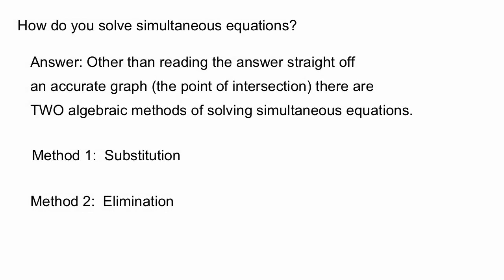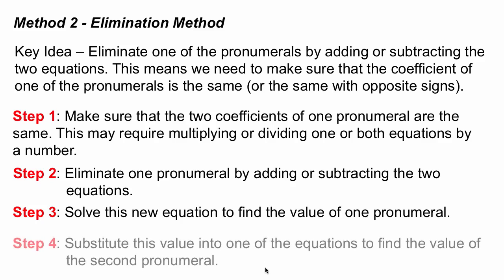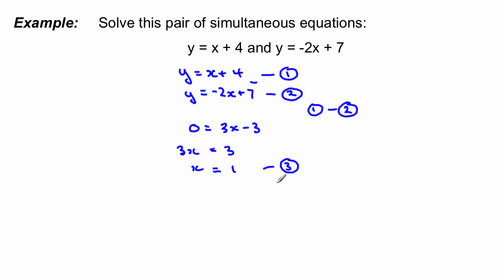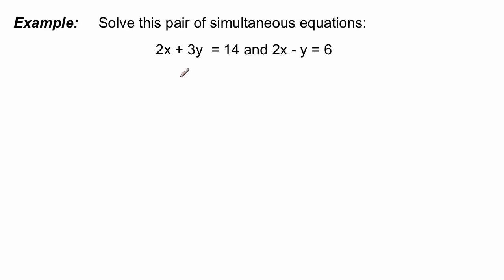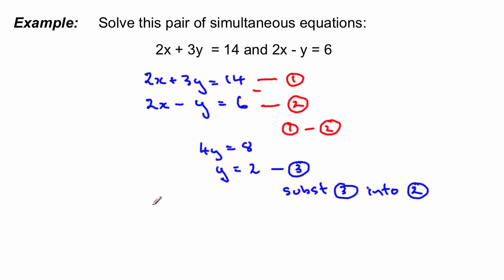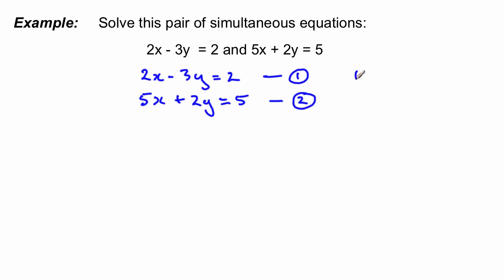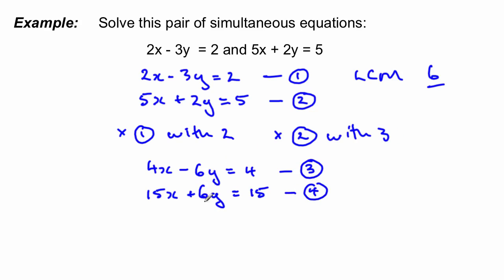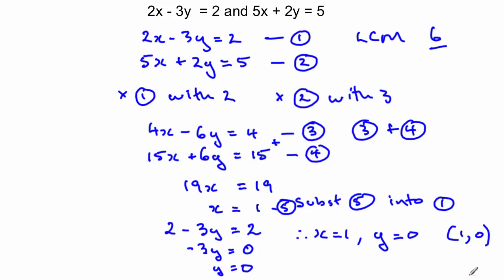How to solve simultaneous equations (3 of 3) - elimination method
This lesson covers the elimination method of algebraically solving linear simultaneous equations. This is the third part of the lesson on simultaneous equations